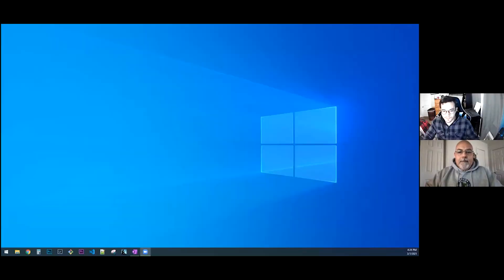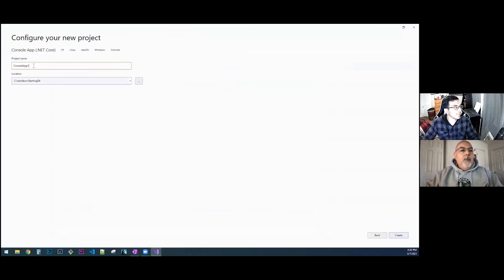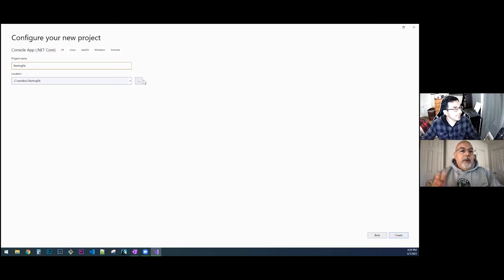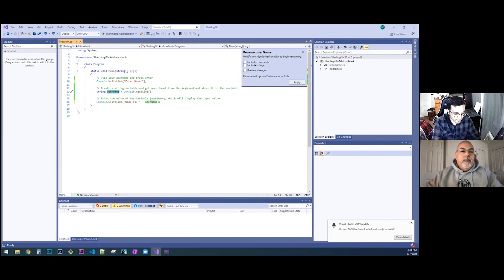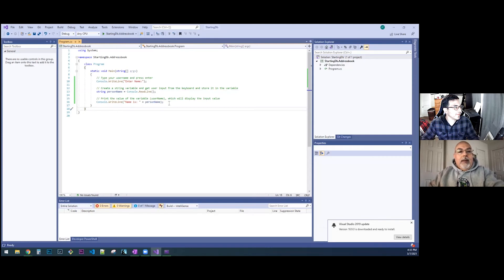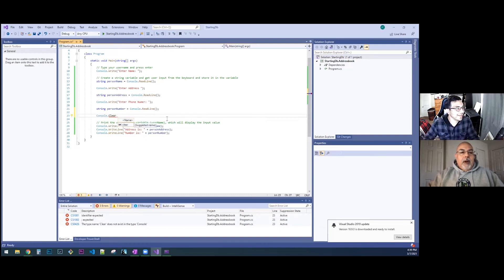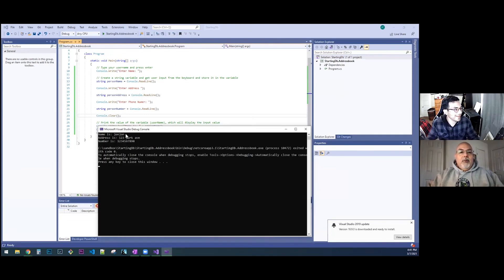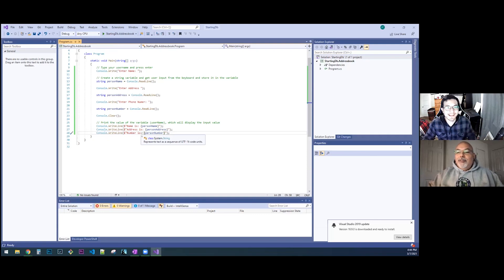Jon Codes ep 1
Create a Table named “Addresses” with the following structure

AddressId | int | no nulls | Primary Key | Increments Automatically

PersonId | int | no nulls

Line1 | varchar(50) | no nulls

City | varchar(50) | no nulls

State | char(2) | no nulls

ZipCode | char(5) | no nulls

Insert Records using “Insert” command

Select records using the “select” command

Update records using the “update” command

Delete a record using the “delete” command

amazon music